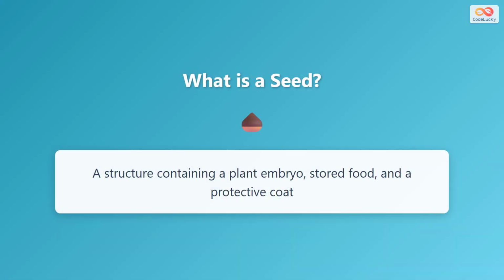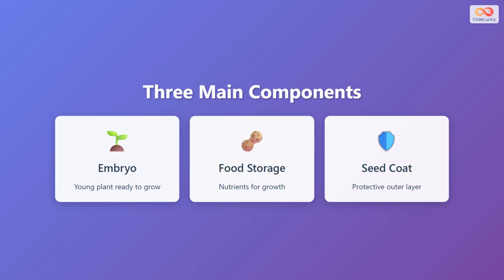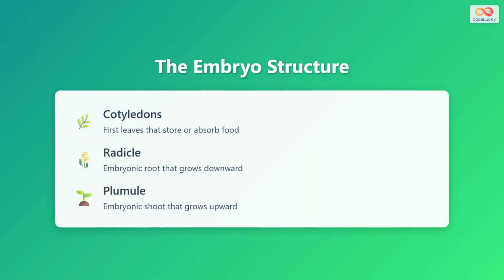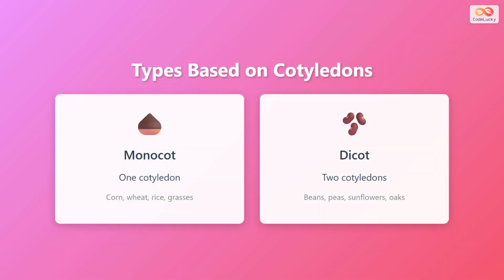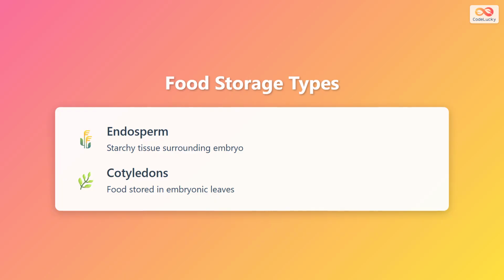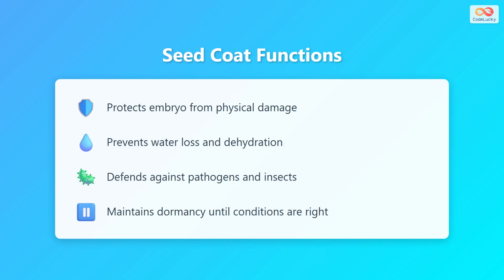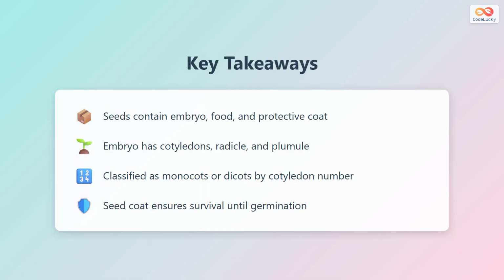Seeds: Structure and Function Explained | Plant Embryo, Food Storage & Seed Coat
🌱 Discover the amazing world of seeds and learn how these tiny structures protect and nurture plant embryos!

In this educational video, we explore the complete structure of seeds, breaking down their three essential components: the embryo, food storage, and protective seed coat. Perfect for students, educators, and anyone curious about plant biology! 🌿

📚 What You'll Learn:
• Complete seed structure and anatomy
• The three main components of every seed
• Embryo parts: cotyledons, radicle, and plumule
• Difference between monocot and dicot seeds
• How seeds store food for germination
• Critical functions of the seed coat
• Protection mechanisms and dormancy

🌾 Seeds are nature's ingenious solution for plant reproduction and survival. They contain everything a new plant needs to begin life: a tiny embryo with the genetic blueprint, stored nutrients for initial growth, and a tough protective covering that shields against damage, disease, and harsh environmental conditions.

Whether you're studying botany, preparing for exams, or simply fascinated by how plants work, this comprehensive guide will give you a solid understanding of seed biology and their vital role in the plant kingdom.

🎓 Perfect for biology students, teachers, homeschoolers, and nature enthusiasts!

Chapters:
00:00 - Seeds: Protected Plant Embryos
00:20 - What is a Seed?
00:48 - Three Main Components
01:19 - The Embryo Structure
01:50 - Types Based on Cotyledons
02:24 - Food Storage Types
02:58 - Seed Coat Functions
03:37 - Key Takeaways
04:22 - Outro